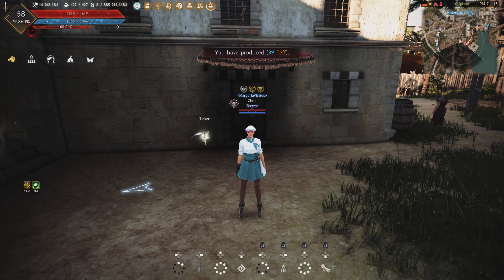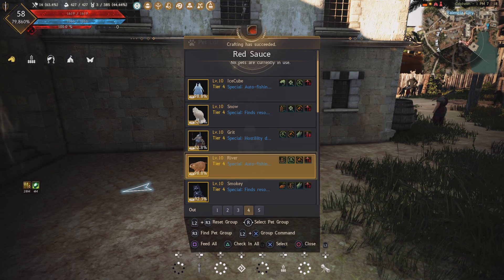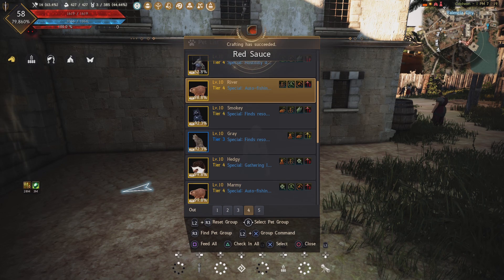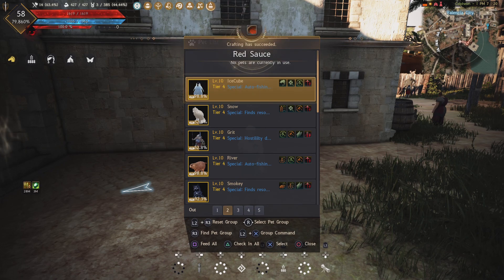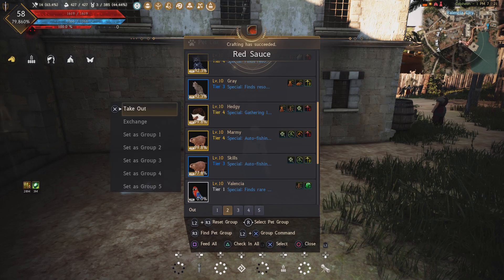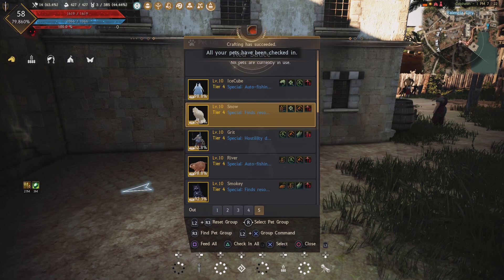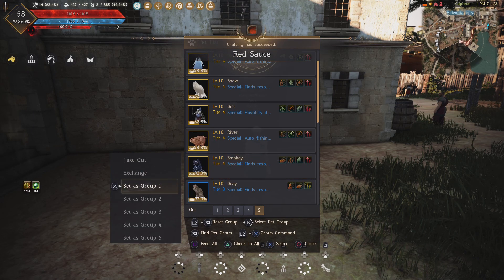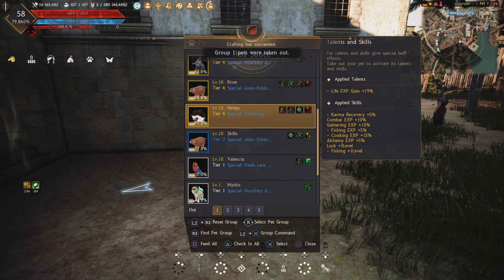BDO Pet Group Guide / How To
Quick Overview on How to setup up pet groups with the new feature we got in the patch today,